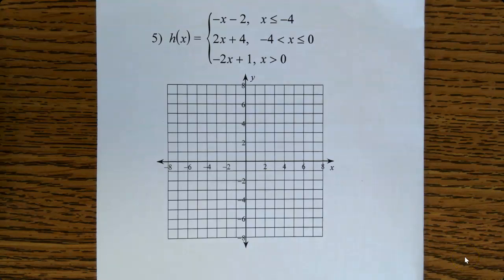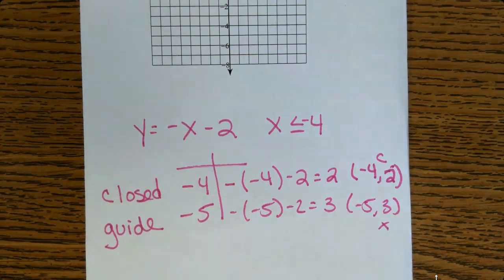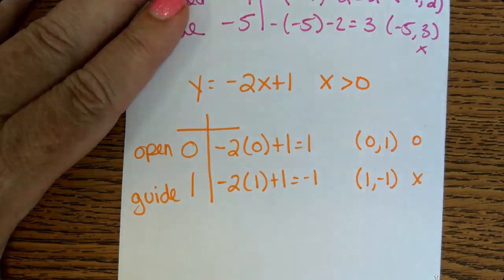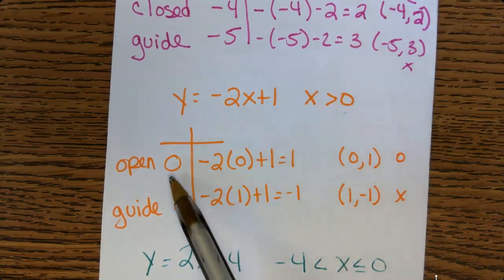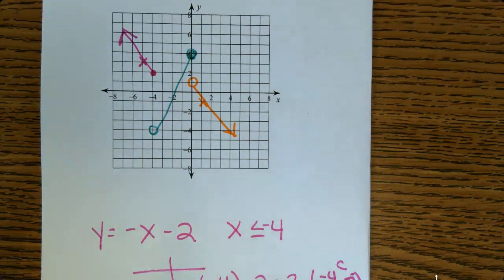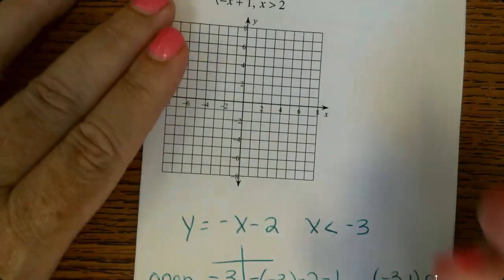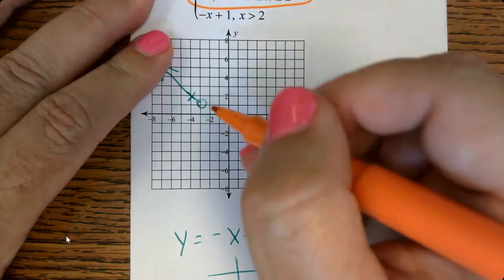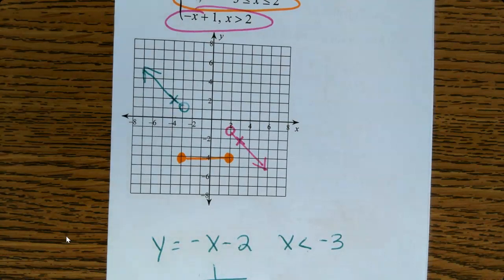piecewise functions 3 equations